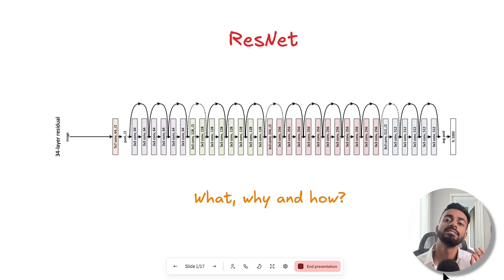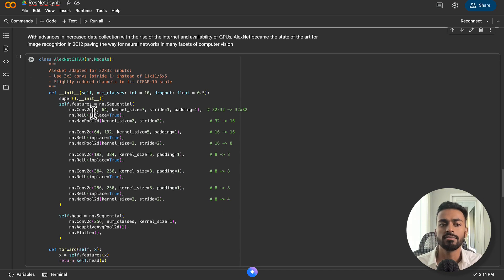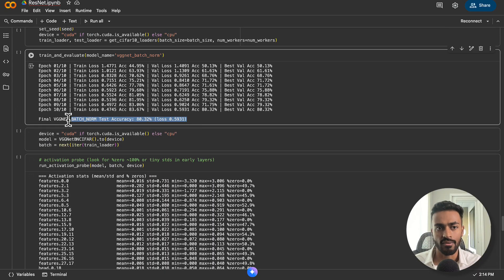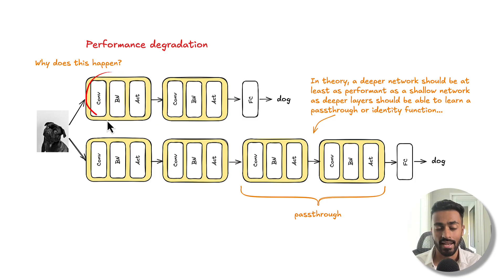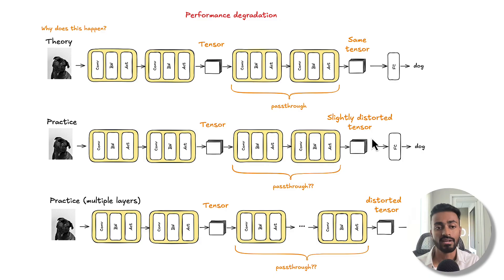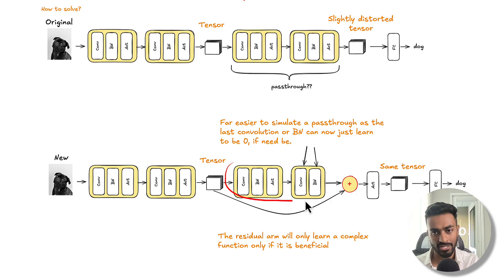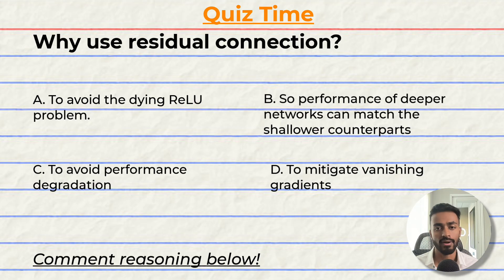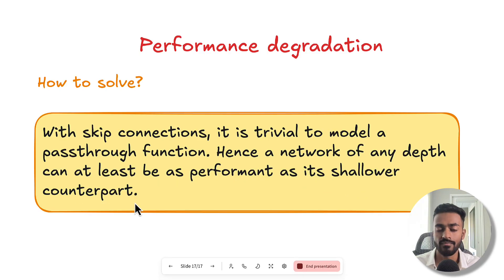ResNet - Explained!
In this video, we take a look the ResNet network. What is it? Why is it better than some of the shallower networks that came before it? How do we implement this in code?

CHAPTERS

00:00 Introduction: Deeper networks can increase performance
01:41 Code to demonstrate vanishing gradients, batch normalization and performance degradation
06:23 Performance degradation
09:42 We can address performance degradation with skip connections!
11:51 Code to demonstrate resNet
13:23 Quiz Time
14:18 Summary